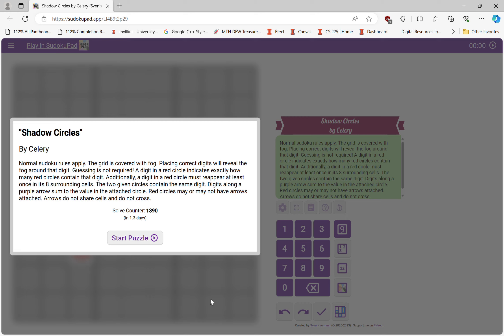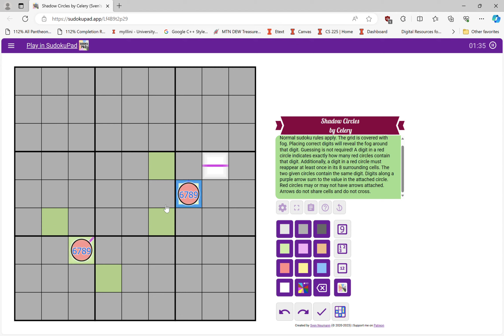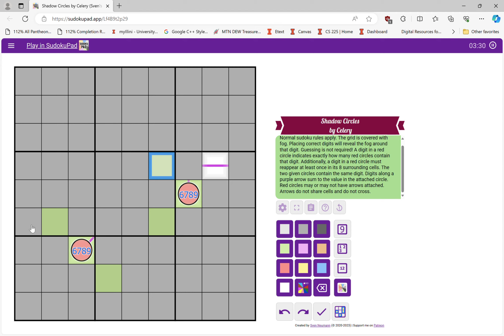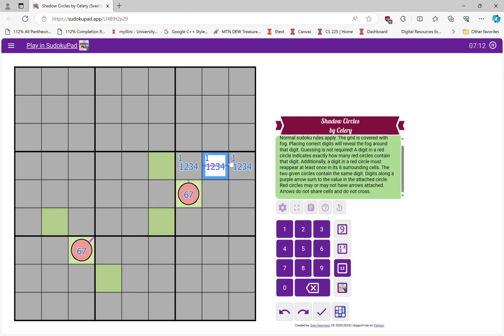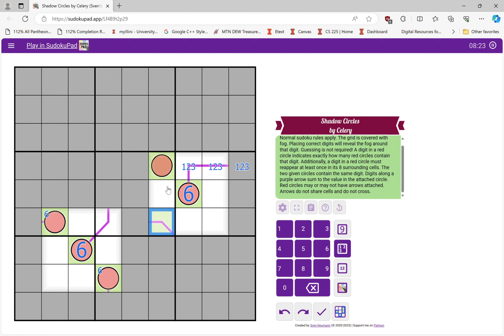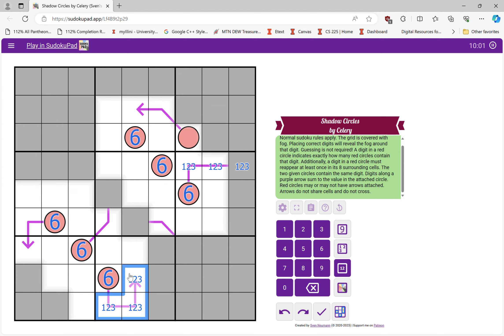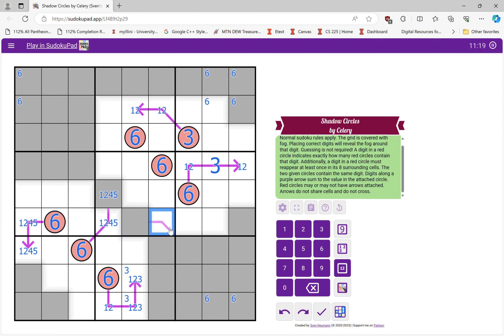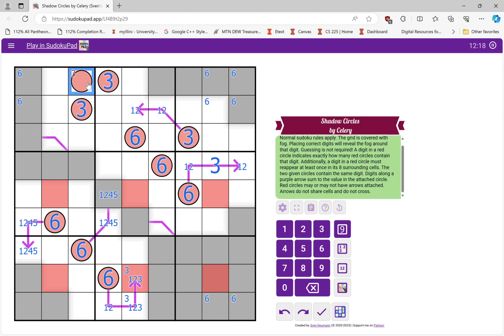Going into the mustard GAS! (Disclaimer: Not a genuinely approachable sudoku)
This is another fog of war sudoku that was posted a few days ago on the Cracking the Cryptic Youtube channel This sudoku is Shadow Circles by Celery, and here's the url for that as well
I hope y'all enjoy the solve!